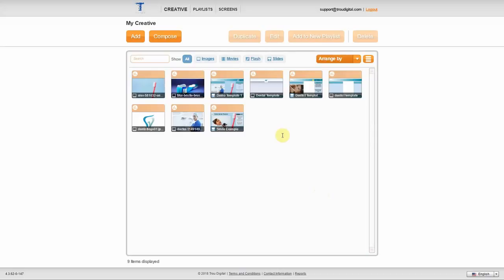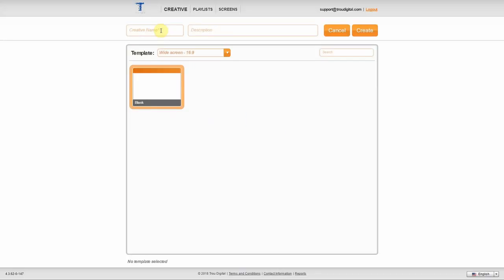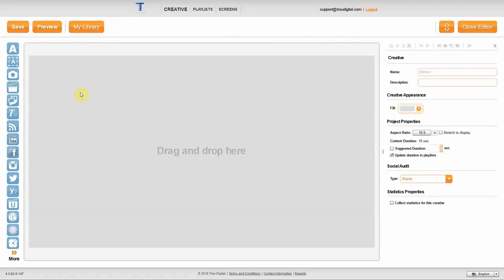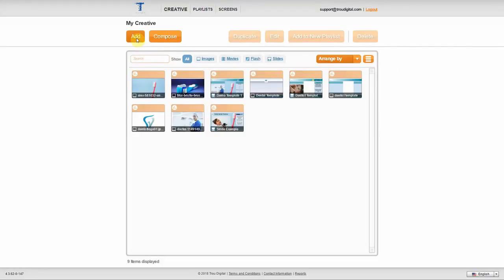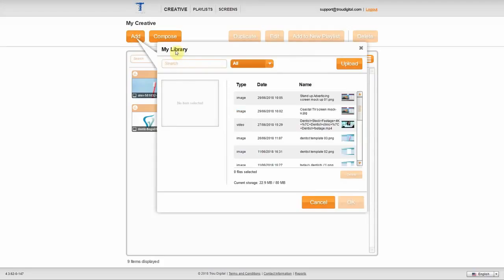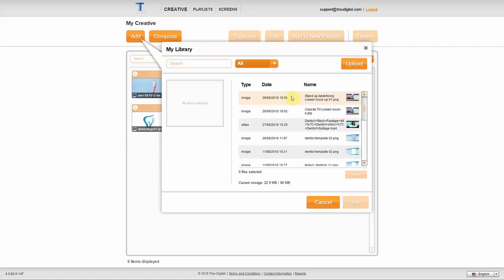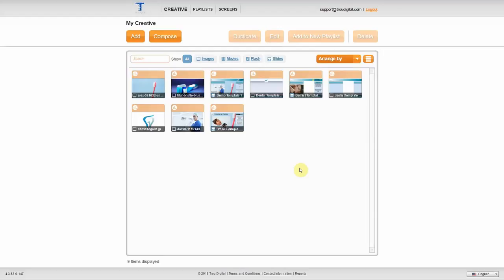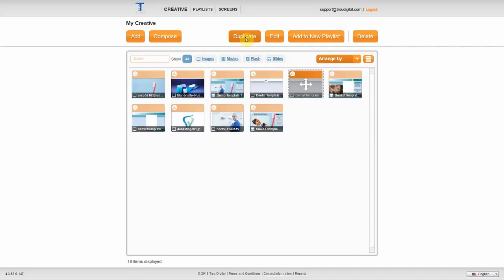Creative Tab Tutorial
Welcome to episode two of our tutorial video series! In this episode we provide an in depth look into the creative tab. We start by showing you a quick shortcut to add full-screen images and videos onto your screen. We then provide a Trou Top Tip, showing you how to duplicate a creative. This can save you time, as well as allowing you to make small changes, whilst adhering to the overall design.